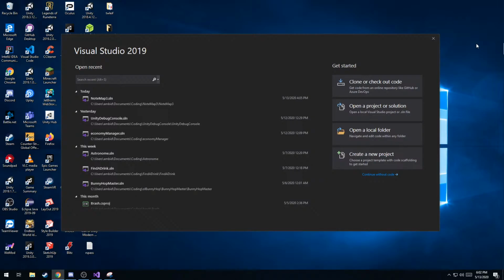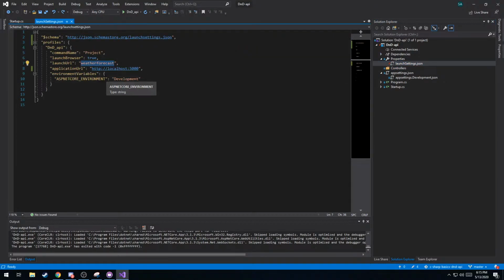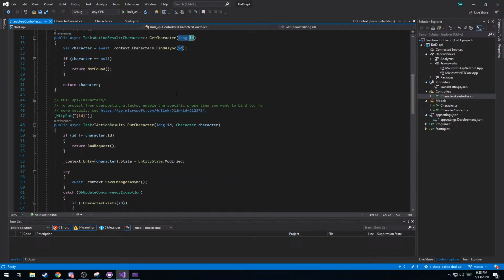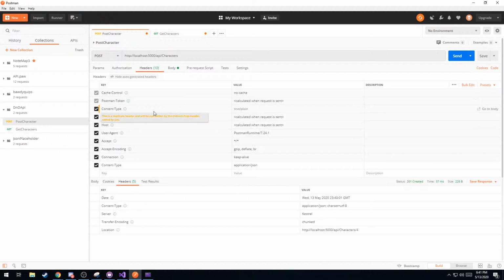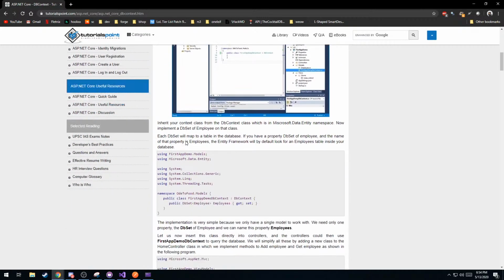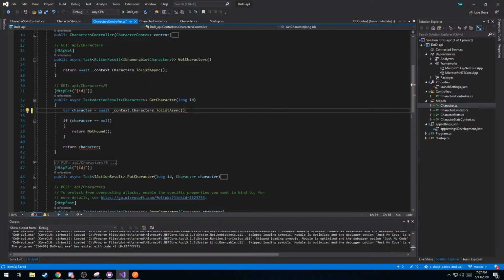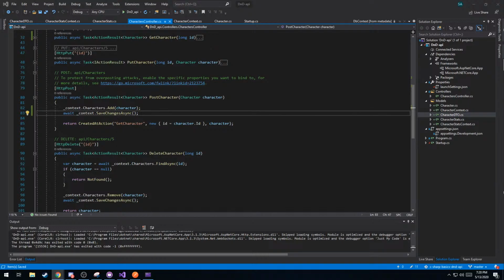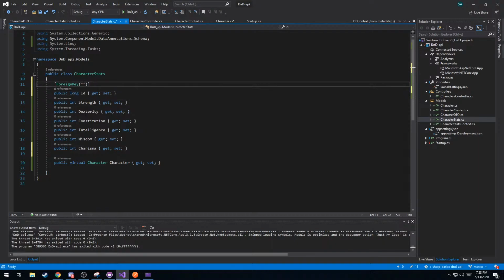C# Tutorial Series- Language Fundamentals (part 5)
This week will be created an API to store Character Data for a game similar to Dungeons and Dragons